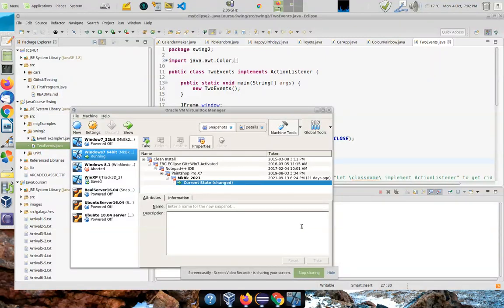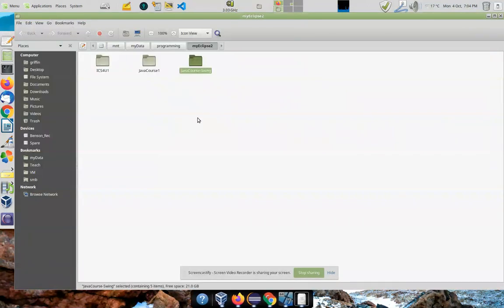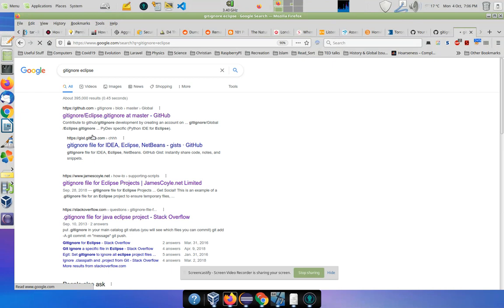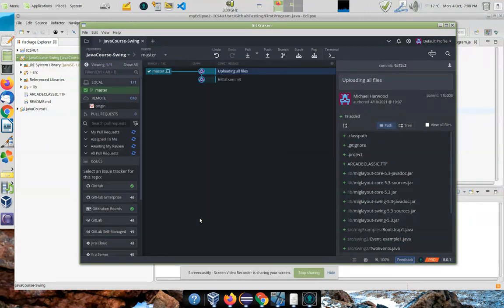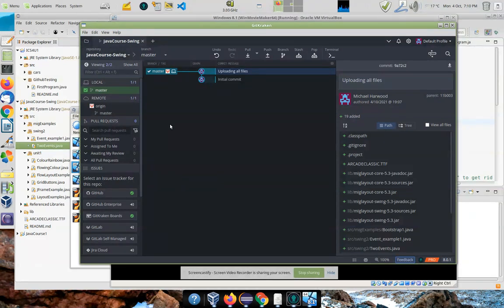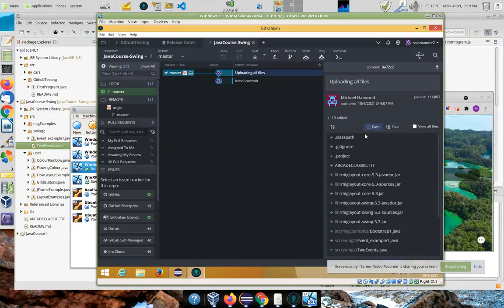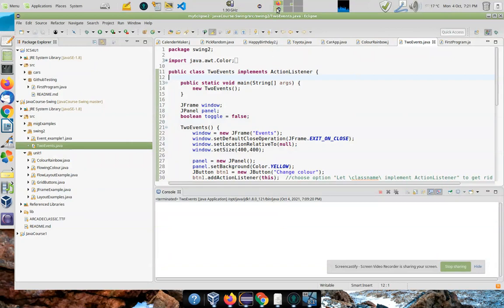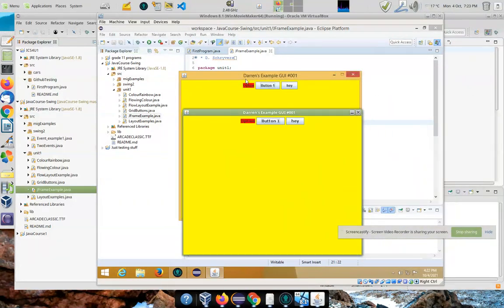Eclipse and GitKraken (Java projects)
How to connect an existing Eclipse Java project to GitKraken and GitHub.